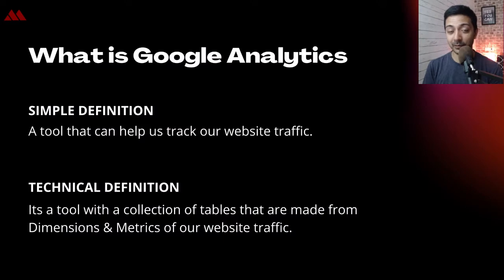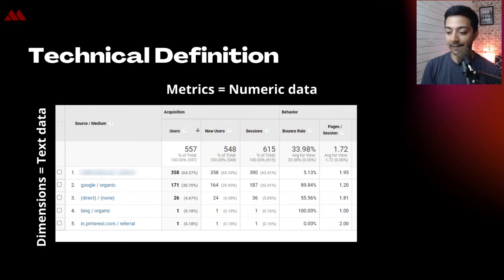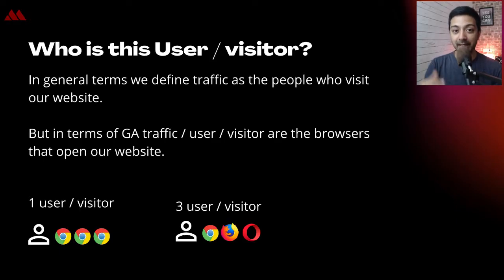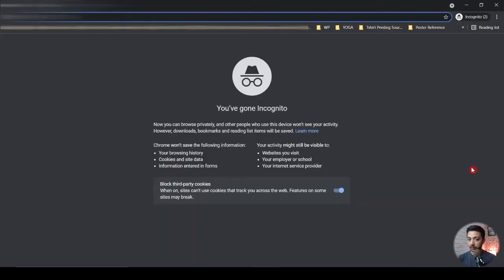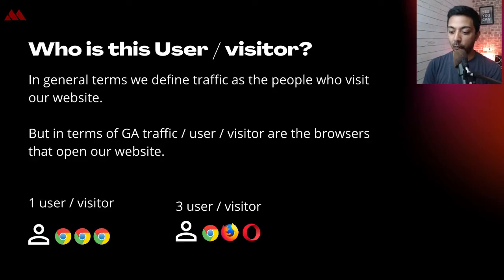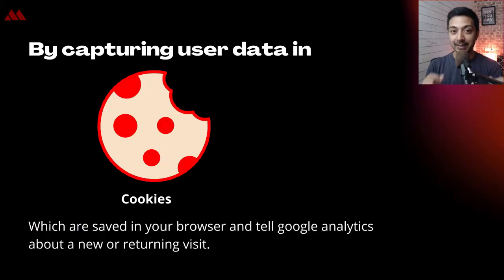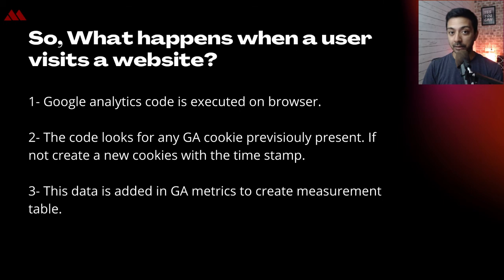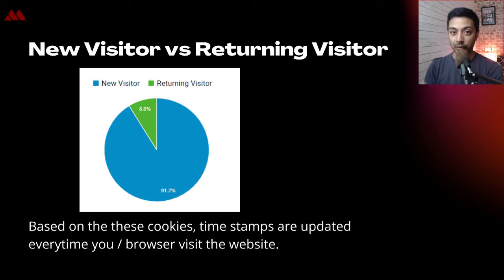How Measurement is done in Google Analytics - Google Analytics Tutorials for beginners EP-2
How Measurement is done in Google Analytics - How Google Analytics captures and shows different data from our website. Google Analytics Tutorials for beginners